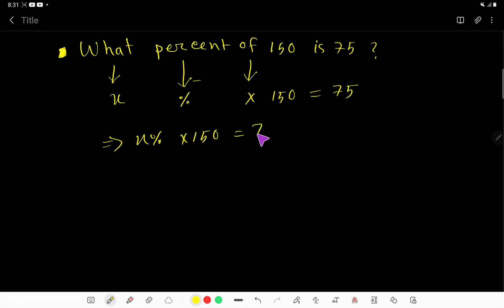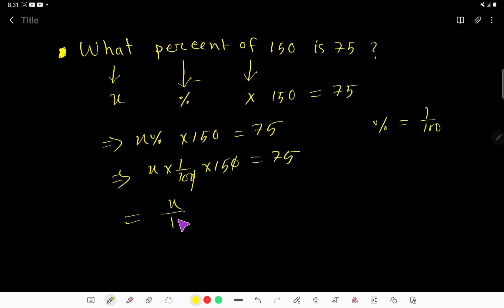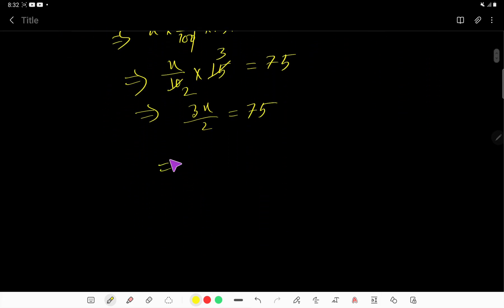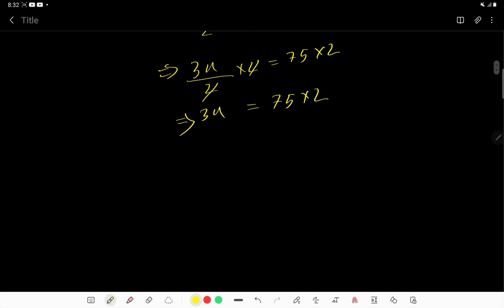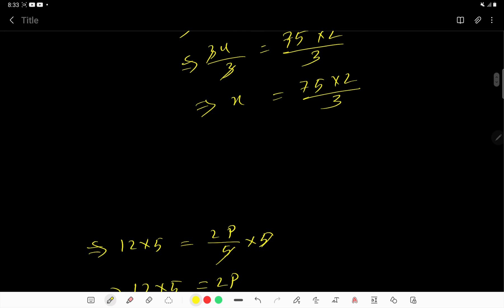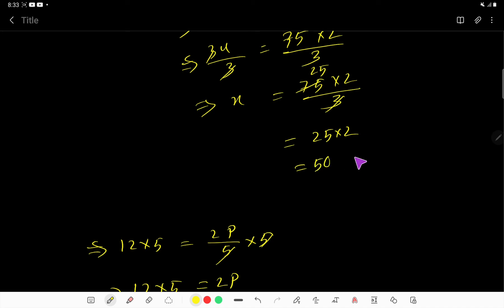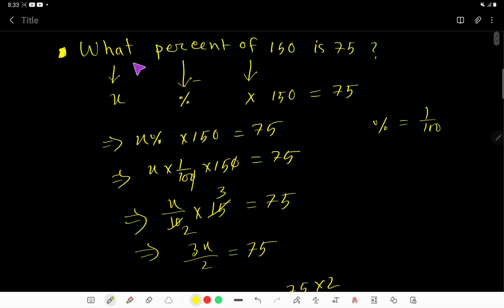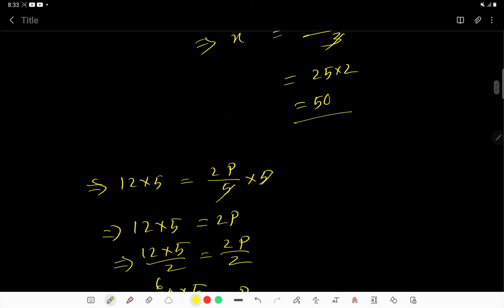What Percent of 150 is 75?- How To Find The Percent of a Number